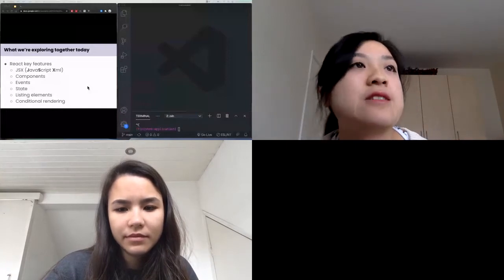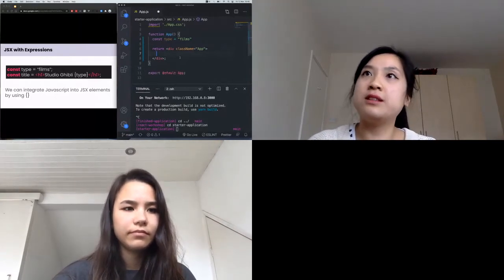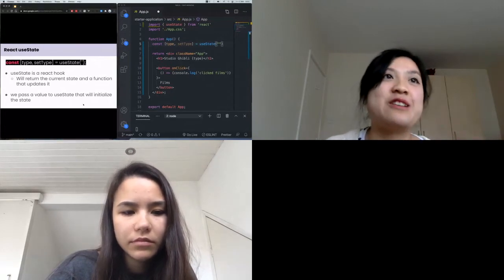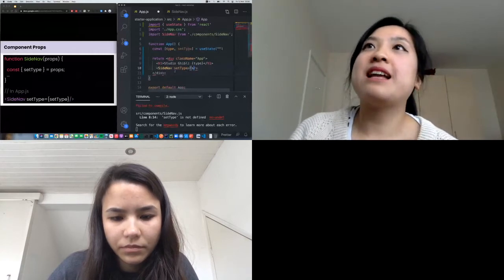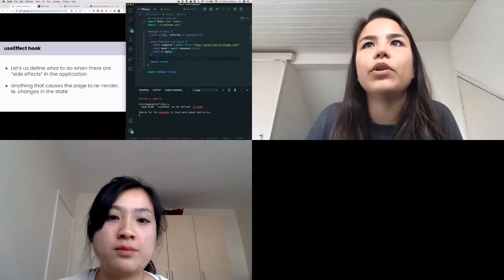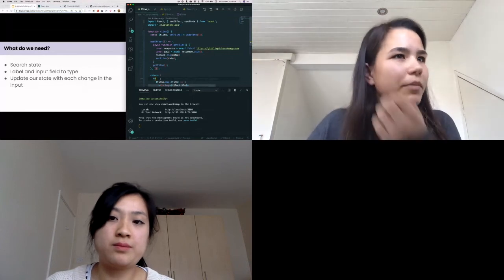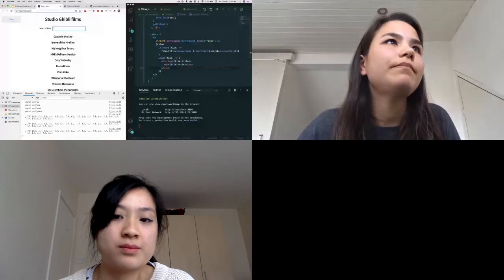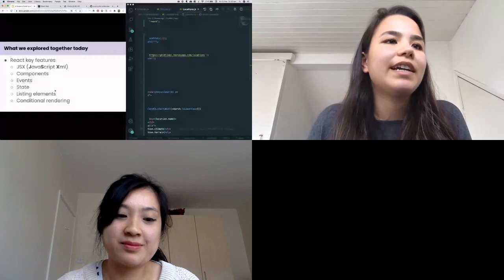Building Your First React App With Data From An API - Kim & Shannon | codebar Festival 2021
A workshop by Kim Diep and Shannon Farvolden titled Building Your First React App With Data From An API, given during codebar Festival on Friday 12th March 2021.

To sign up and find more about codebar visit ➡️